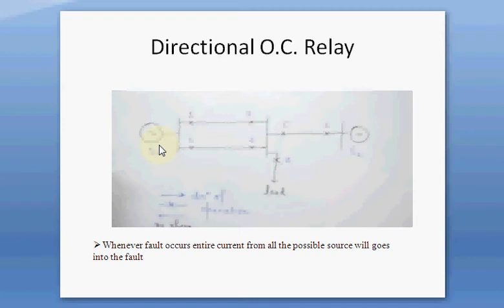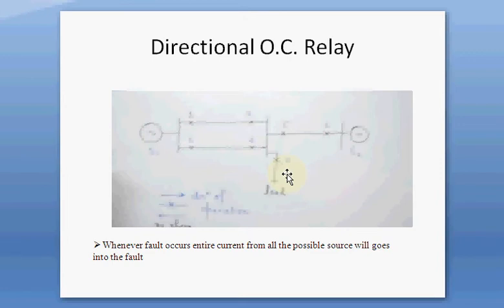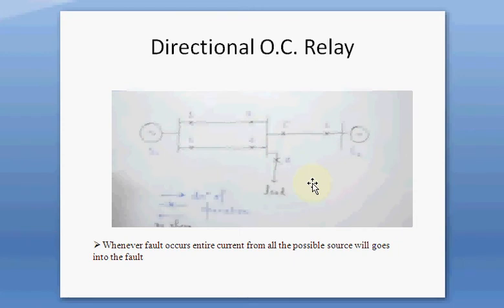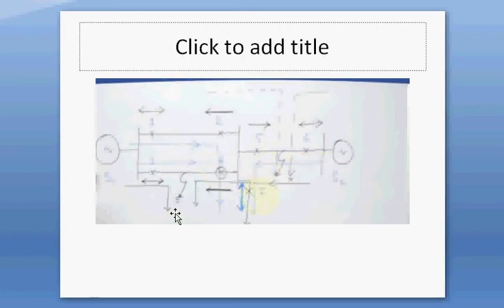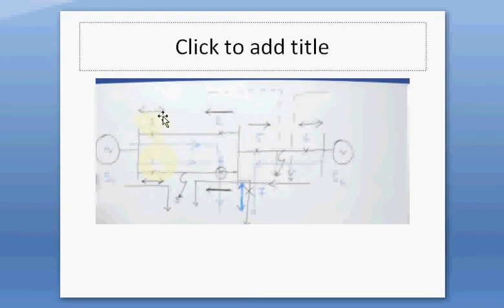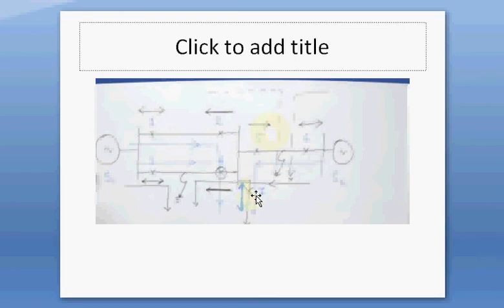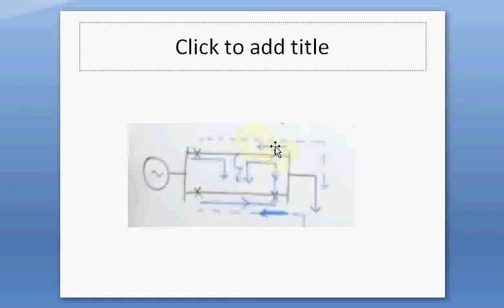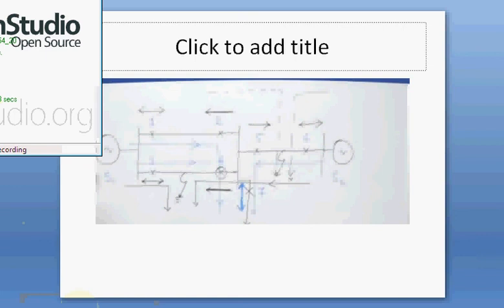EE: Directional relay N Dwivedi part 2